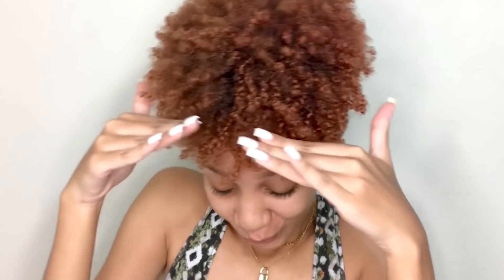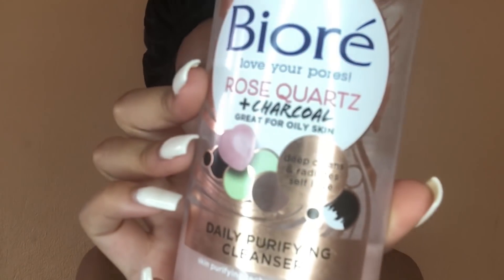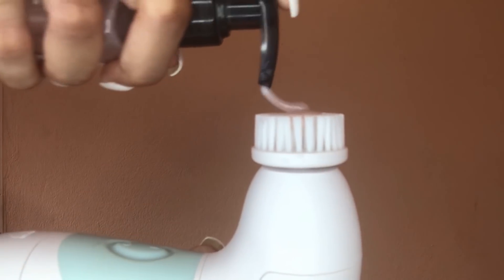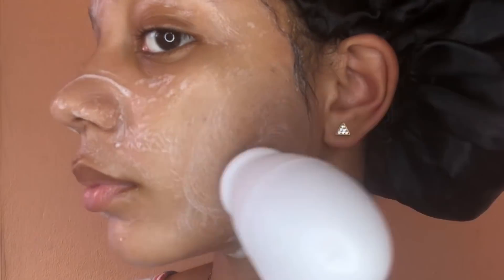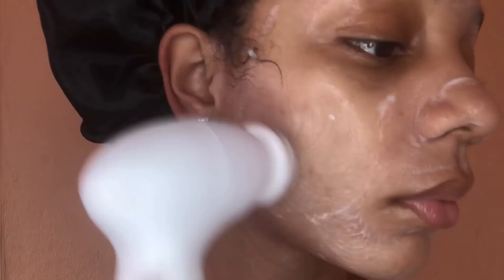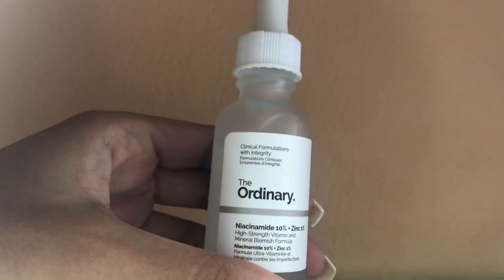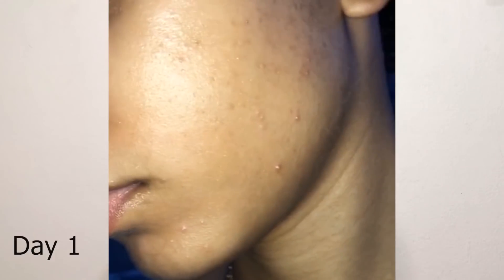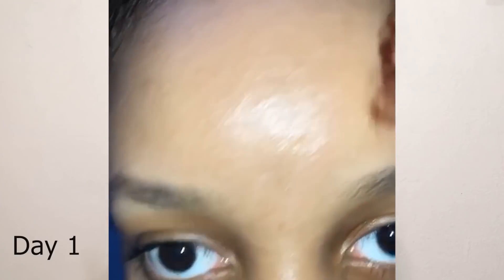HOW I CLEARED MY SKIN IN 2 WEEKS 😱😍 *PICTURES INCLUDED* NOT CLICKBAIT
Hey Seashells!

So I finally dropped the skincare routine!

Ultrasonic Skin Scrubber

Products Used:

The Ordinary Salicylic Acid Masque 2%
Aveeno Daily Moisturizer

✧  i n s t a g r a m : andimshelby
✧  t w i t t e r : andimshelby
✧  s n a p c h a t : kingbrena
✧ t i k t o k : andimshelby1

                                               Tech Stuff

☆  c a m e r a : iPhone X
☆  s of t w a r e : Adobe Premiere Pro CC 2018
☆  l i g h t s : Julius Studio Umbrella Lights

If you made it this far, ily ♡❤♡